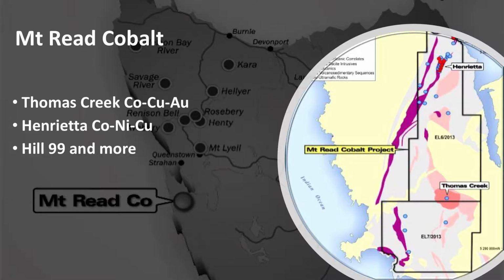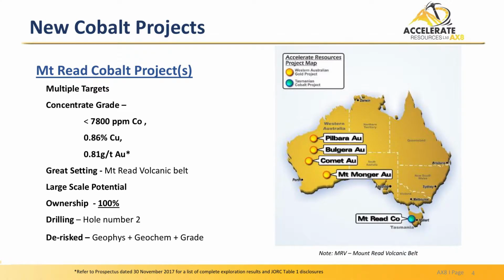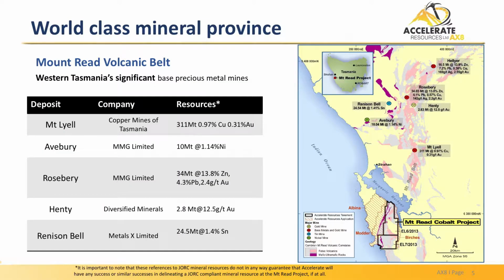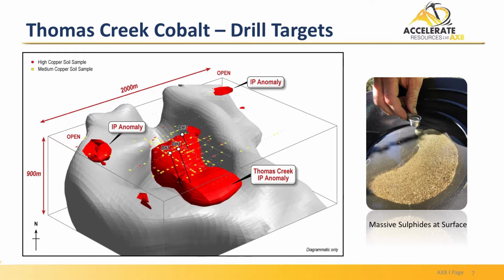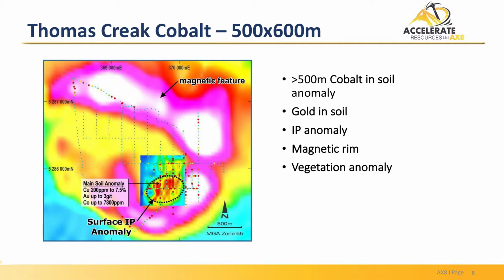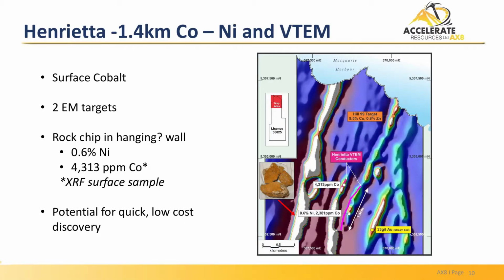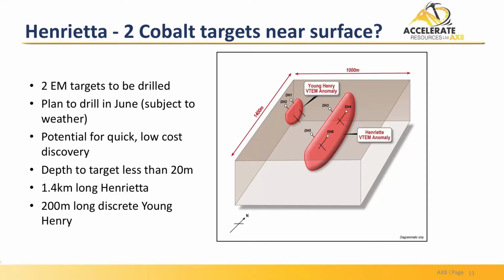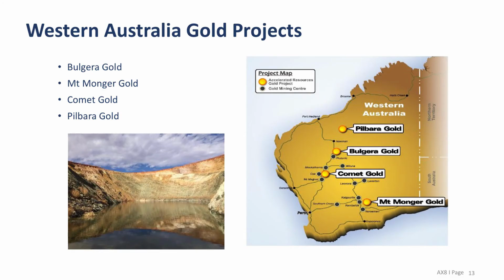Andrew Haythorpe, Executive Director, Accelerate Resources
CONNECTING OPEN-MINDED INVESTORS WITH THE REGION’S CURRENT MINING OPPORTUNITIES

The ResourceStocks Sydney Event builds on the success of the digital investor hubs to curate meetings of investors and projects within the Precious Metals (Gold & Silver), Base Metals (Copper and Zinc) and Energy Minerals (Lithium, Cobalt and Graphite) commodity groups around the world.

Our personalised agenda of private investment meetings, structured networking and interactive discussion groups and keynote speeches provides an exclusive opportunity for attendees to focus on the best global opportunities as part of an immersive multi-day event.